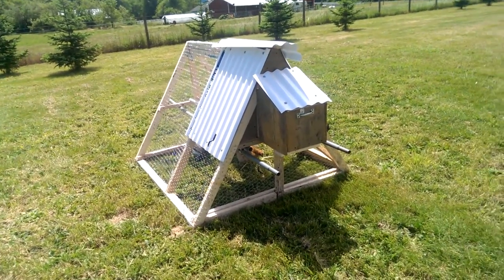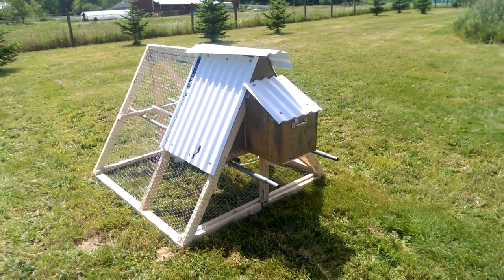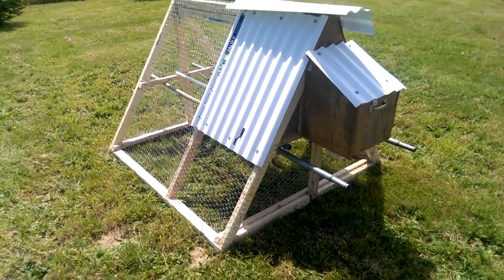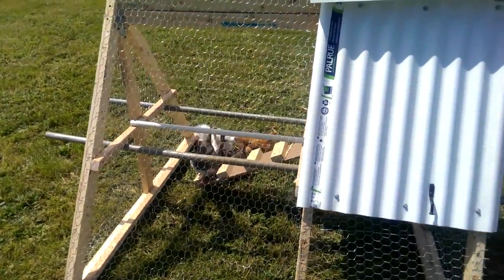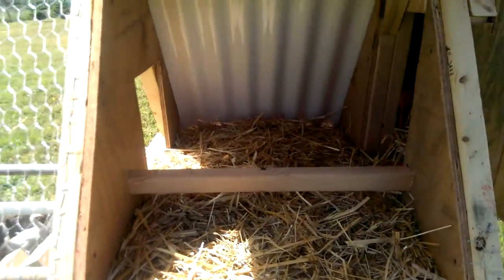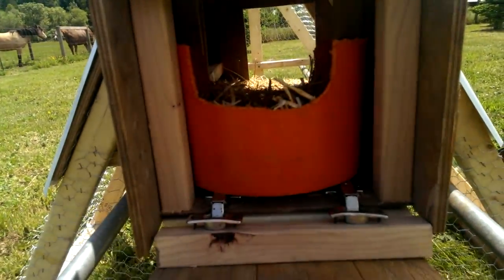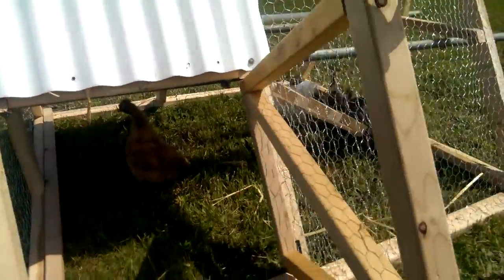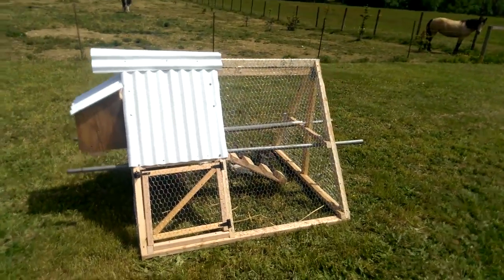Chicken tractor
My son and I built this tractor for just under 50 bucks out of recycled pallets. We bought wire, hinges, and plastic roofing.